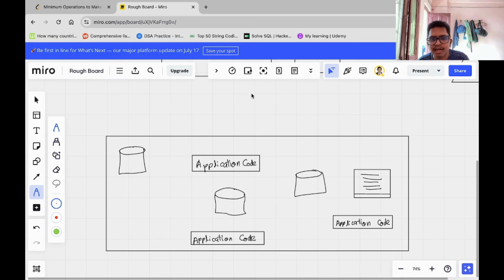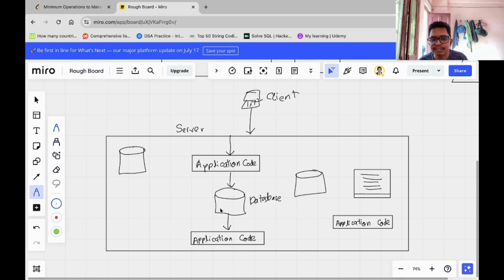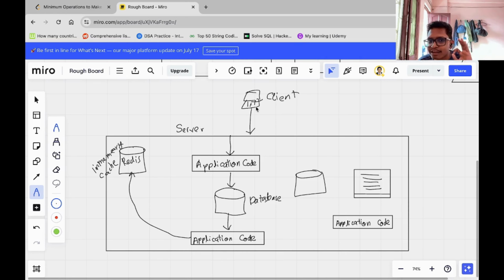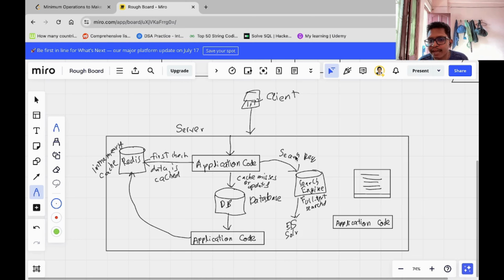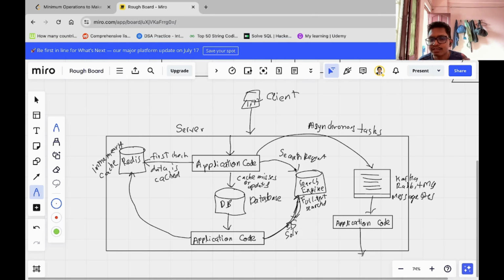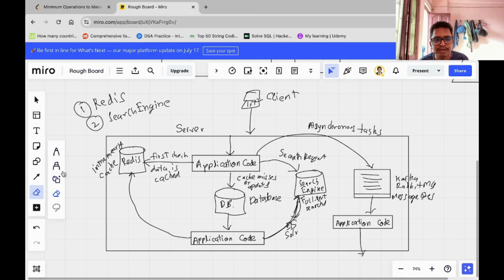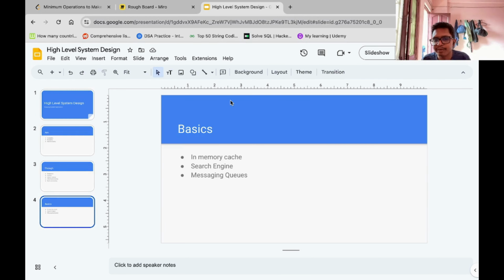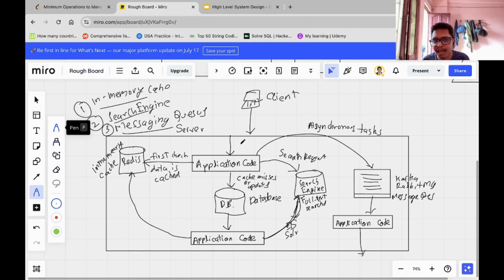Basics of System Design || HLD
Caching, Search Engine, Messaging Queues